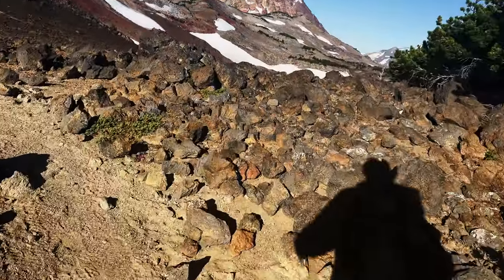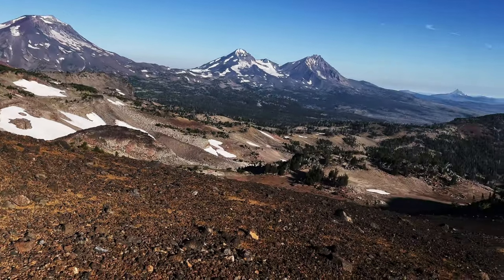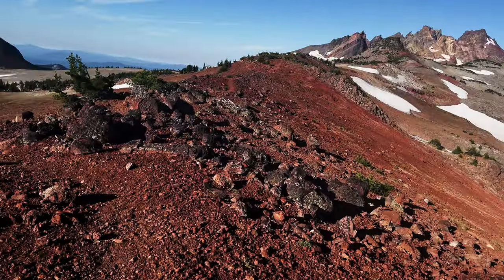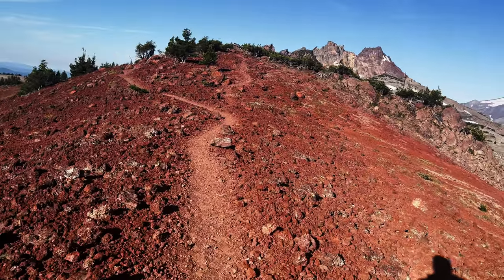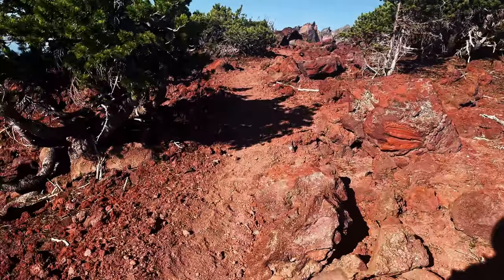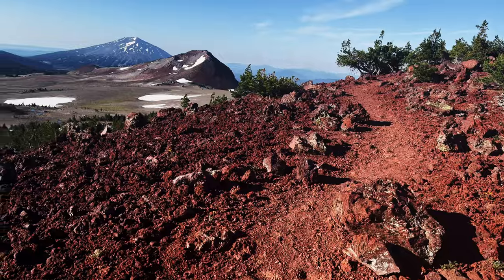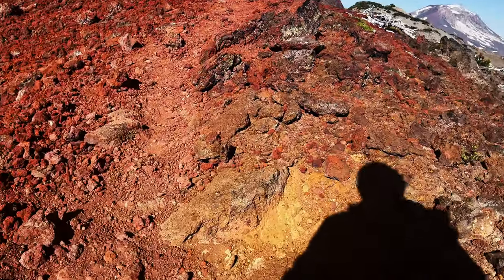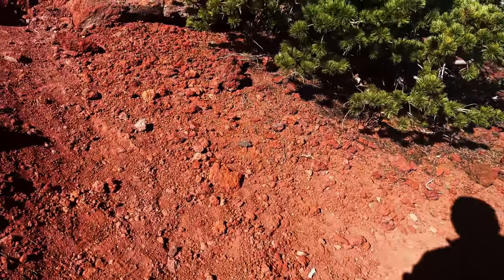HIKING EXPLORING 4K Red Clay Ridge Three Sisters Wilderness to No Name Lake Broken Top Bend Glacier!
*Segment #7 of 9* - Hiking Beyond Tam McArthur Rim Trail on the "Unmaintained Trail" in Three Sisters Wilderness - Hiking Up beside a Glacier, Up a STEEP Volcanic Ash Cone to the "Red Clay Ridgeline Alpine Zone" to Broken Hand, and ultimately to Bend Glacier, Broken Top & descending down into No Name Lake Alpine Basin as the turnaround point of this ABSOLUTELY INCREDIBLE Out & Back Day Hike! This is part of the "Broken Top Loop", one of the 2 BEST Backpacking Loops in the State of Oregon (along with Timberline Loop).  This is the PREMIUM SEGMENT of this Hike!

This was a Day Hike in Central Oregon, starting @ Tam McArthur Rim Trail (Permit Required @ Recreation.gov), parked at Little Three Creek Lake Trailhead Parking across from Driftwood Campground and crossed the Forest Road over to Tam McArthur Rim Trailhead.  This Hike is one of the Seven Wonders of Three Sisters Wilderness (a moniker I have dubbed).

Tam McArthur Rim Trail immediately starts with an incline ascending Deschutes National Forest parallel to and ultimate above Three Creek Lake with a couple very high quality Overlook Perches on the Trail as you climb, ultimately entering Three Sisters Wilderness.  This ascent crescendos to an EPIC OVERLOOK CLIFF, BOTH VERY STEEP & HIGHLY DANGEROUS, with Grand Panoramic Views and is where the AllTrails 5.3 Mile Version of this Hike officially ends.  *I VERY HIGHLY RECOMMEND Hiking beyond that on the "Unmaintained Trail" to either Broken Hand (9.3 miles, 1800 FT Elevation Gain) or all the way to No Name Lake (11 miles, 2200 FT Elevation Gain) as your turnaround point for this Out & Back Day Hike.*  It's worth noting these destinations are the next high quality points of interest if one was doing "Broken Top Loop", which is one of the two highest quality Backpacking Loops in the entire State of Oregon (along with Timberline Loop).  In my opinion, the section beyond the "Unmaintained Trail" Sign to either Broken Hand or No Name Lake IS THE HIGHEST QUALITY SECTION OF THIS ENTIRE HIKE, particularly what I have dubbed "The Red Clay Ridgeline Alpine Zone".  *It would be a crying shame to do all the effort of ascending up to where AllTrails ends the Hike (the 5.3 Mile Version) and leaving the BEST PART OF THE AREA on the Table as unexplored.  That said, of course do so at your own risk.*

If one is feeling really adventurous and really wants to go for it they should Hike all the way to Bend Glacier and down to No Name Lake as their turnaround point.  To do this, once past the "Unmaintained Trail" Sign, continue to Hike across flat Alpine Tundra past the Glacier, up the EPIC Volcanic Zone to the "Red Clay Ridgeline Alpine Zone" ultimately past Broken Hand to Bend Glacier and descend down into the No Name Lake Alpine Basin framed by Broken Top Mountain as their turnaround point, a Total Hike of 11 miles, 2200 FT Elevation Gain.

I would highly recommend doing this Hike as early as possible in the day with fluids on your person because this entire approximately 5+ hour Hike (give or take depending on speed) is FULLY EXPOSED to the SUN and there is only about a 10-week window this this Hike is even accessible in the HOT SUMMER (around 8/1 - 10/15 most years). This was Hiked on 8/15/2022, the temperature was classic Summer weather, low in the 40's early in the morning with a high in 80's in the heart of the day, and there were fortunately no mosquitoes.

As far as road conditions, it's Highway until a few miles of unpaved rocky Forest Road at the end. That section is pretty bumpy so you need to take is slowly and safely, however in my opinion, the road does NOT require 4-Wheel Drive - do watch for road conditions, particularly snow/ice depending on the time of year, and of course do so at your own risk!

PLEASE NOTE - If one is seeking to get to the No Name Lake Alpine Basin & Bend Glacier & Broken Top Mountain Area, which is TRULY ONE OF THE CROWL JEWEL AREAS OF THE ENTIRE CASCADES, this Hike would be considered the Approach from the East.  One can also taking the approach from the South - there is a "Longer Version" (my preference), and a Cherry Picking Style "Shorter Version".  The "Longer Version" (Permit Required at Recreation.gov) starts at Todd Trailhead and Hikes approximately 14+ Miles and 2600 FT Elevation Gain.

Here is the FULL HIKE to Little Three Creek Lake, an alternate Trailhead in the opposite direction FROM THE SAME PARKING LOT AREA for Tam McArthur Rim Trail.  It is worth noting Little Three Creek Lake DOES NOT REQUIRE a Recreation.gov Permit, and is a HIDDEN GEM of an Alpine Lake: